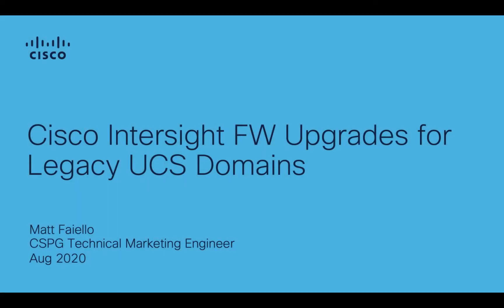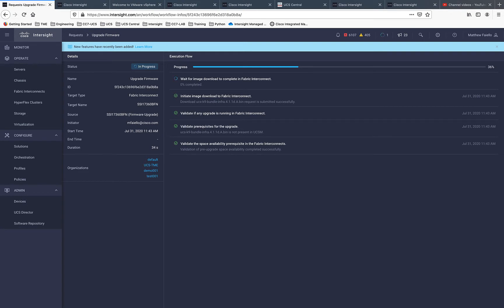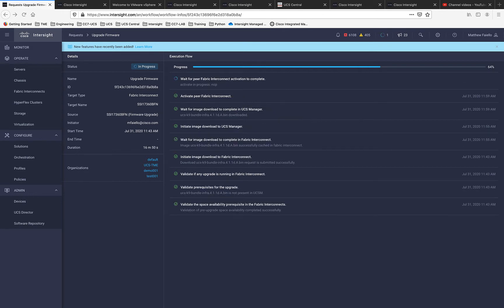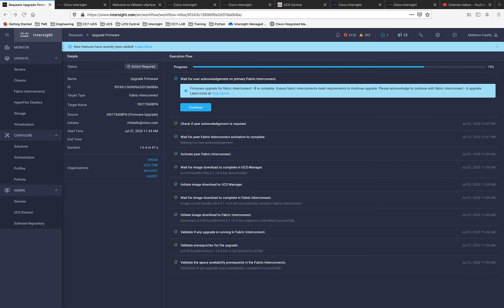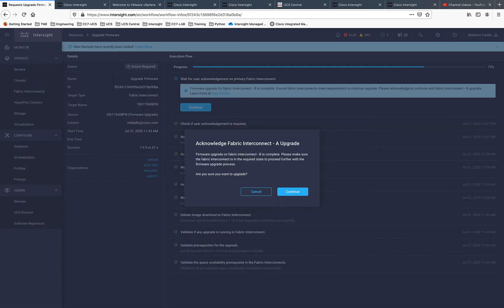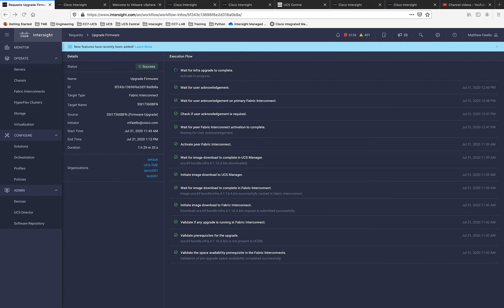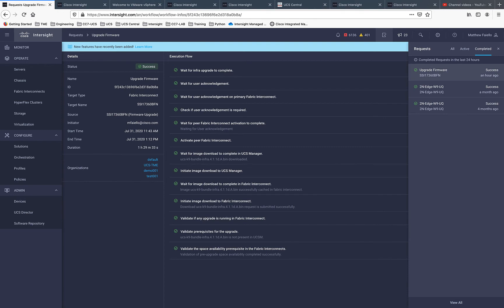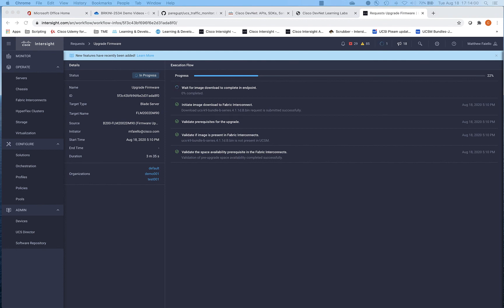Cisco Intersight Legacy UCS Domain and Blade FW Upgrades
I show upgrading a legacy UCS Domain, Gen-2 FI's and M4 Blade with Cisco Intersight. This Domain was simply claimed to Intersight, which then provides an unparalleled upgrade experience!